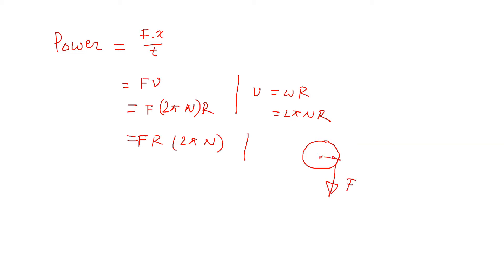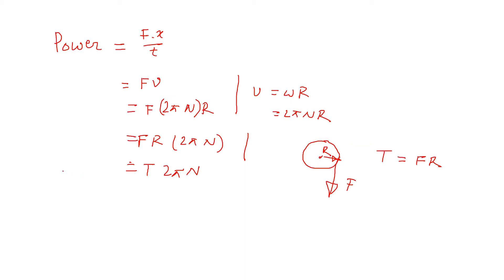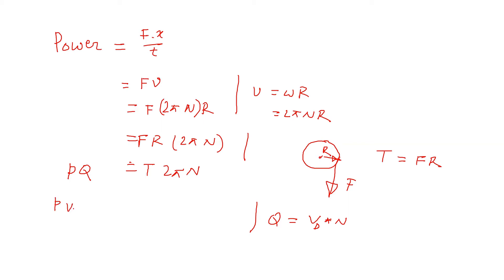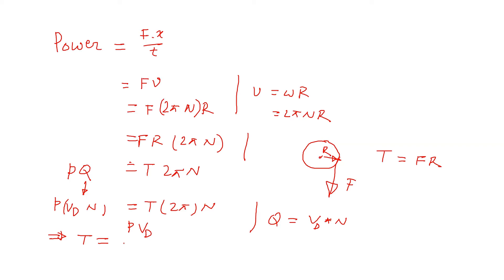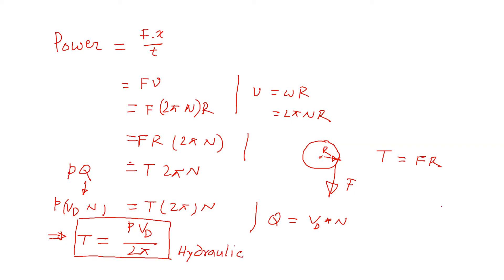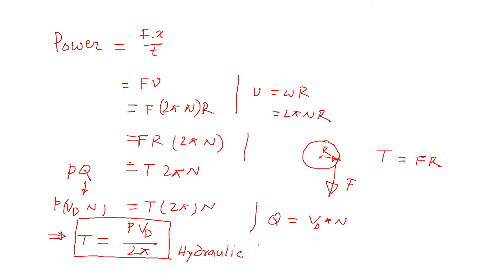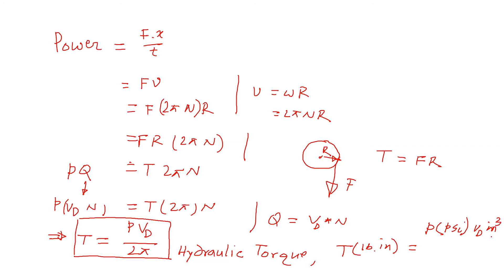Hydraulic Torque | Updated Version in Description